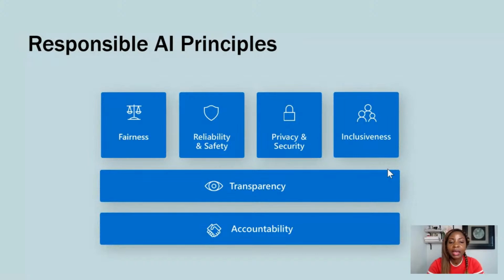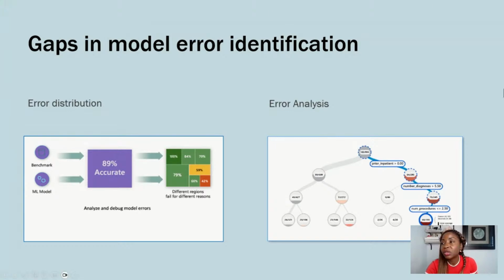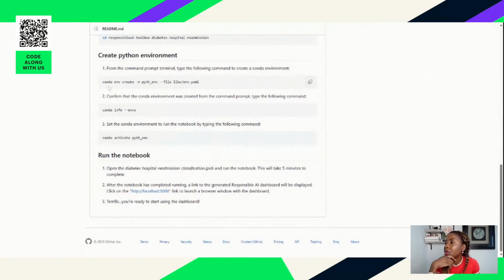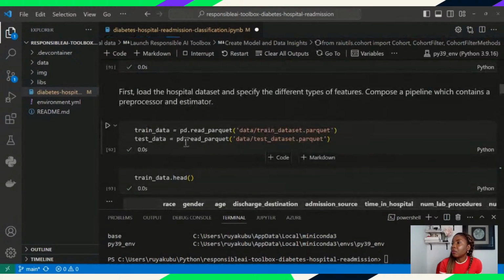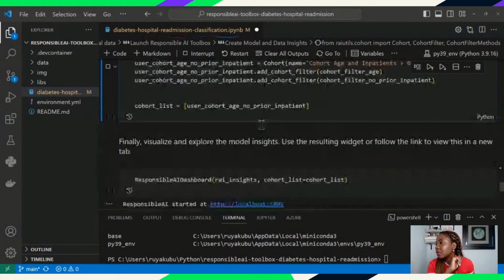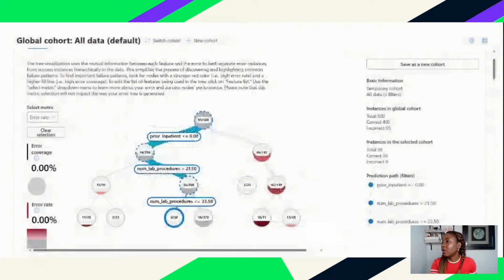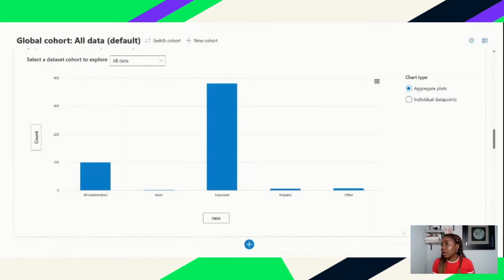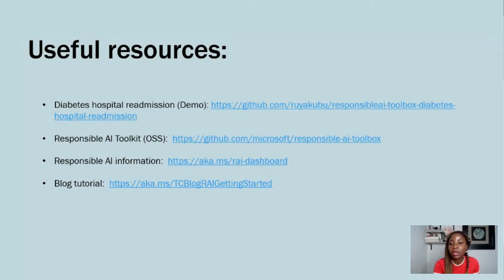Responsible AI: Evaluating Machine Learning Models in Python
In many situations, you need to ensure that your machine learning models are fair, interpretable, or reliable. Unfortunately, it's often not clear how to go about measuring these things. In this live training, Ruth shows you how to debug your machine learning models to evaluate these properties of your model. You'll use a mix of standard Python and Microsoft's open-source Responsible AI Toolbox.

Key Takeaways:
- Learn how to use the interactive Responsible AI dashboard to debug and mitigate model issues faster
- Learn how to identify issues from AI models, like fairness, interpretability, and reliability.
- Learn how to debug your machine learning models to find predictive performance or data bias issues.

To code along with this live training, you need to have Miniconda and Visual Studio Code installed.